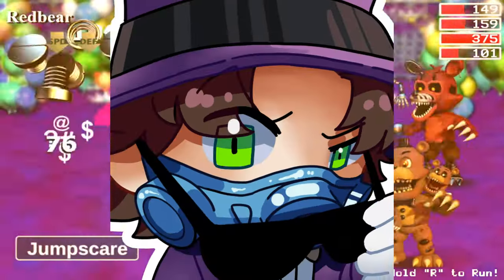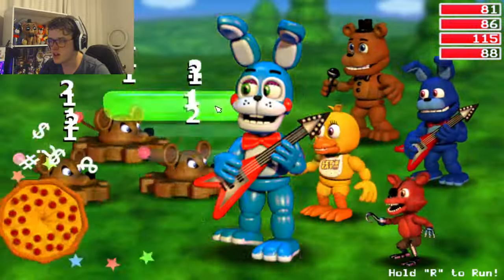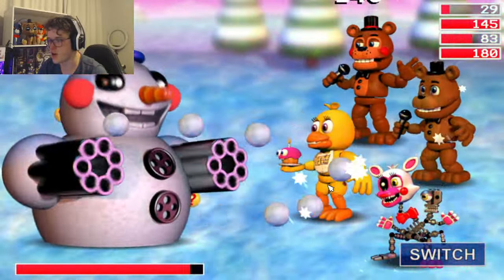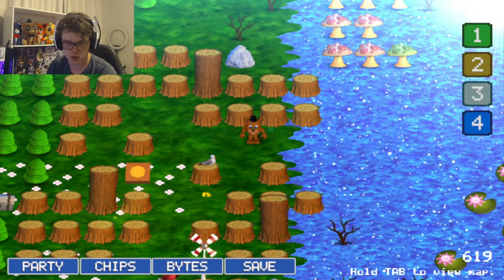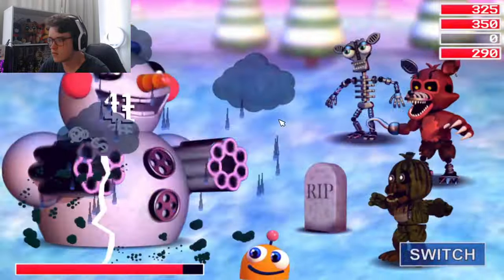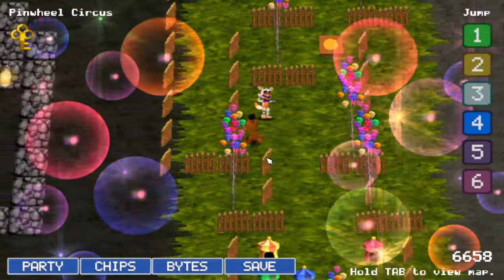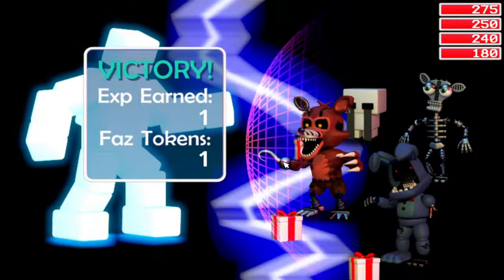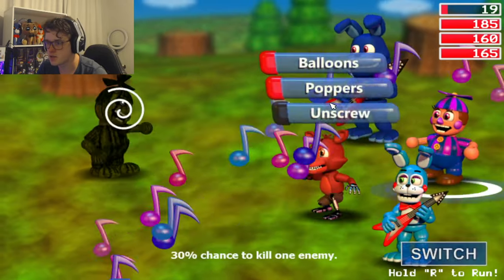Is It POSSIBLE To Beat FNAF WORLD WITHOUT UPGRADES?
Hey everyone! Sorry for the lack of uploads, videos are gonna take longer since the challenges and videos are getting harder to make (hope its worth it) BUt for this video, I beat FNAF world without any upgrades, which is a challenge i have never seen done before!

0:00 Intro
1:27 Levels 1-3
6:08 Levels 4-6
7:20 The Boss Keys
9:56 The Final Boss